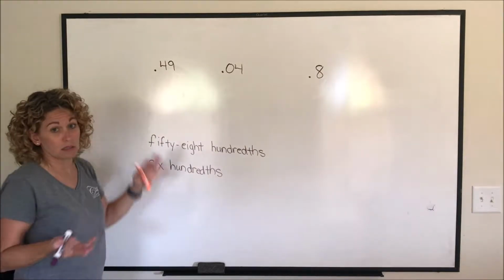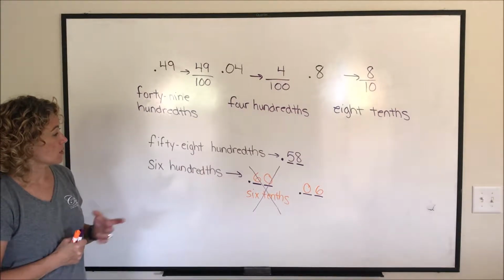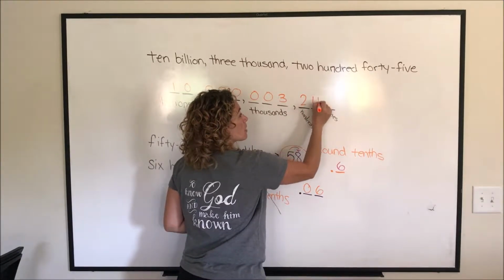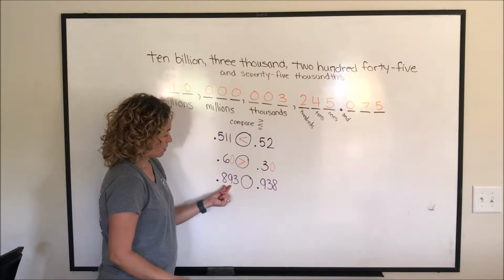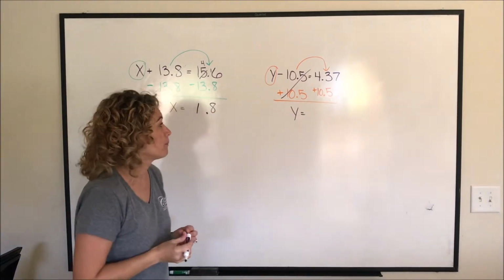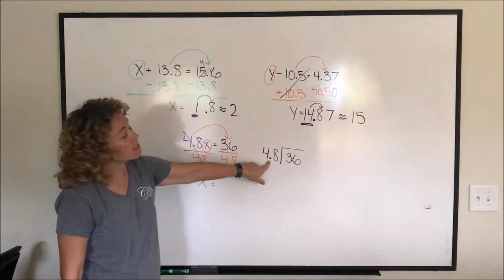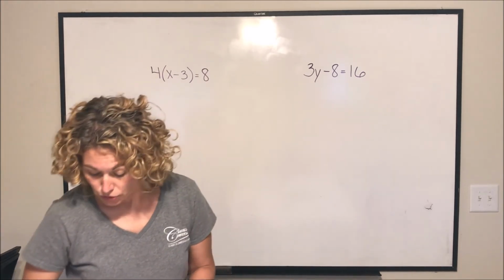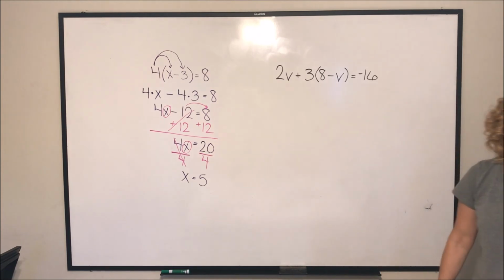10am Summer Math Class #4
July 17th class - please watch the video before our next class on July 24th.  These are different problems then we did in class, so copy the problem, push pause and work it out and then check it with my work.